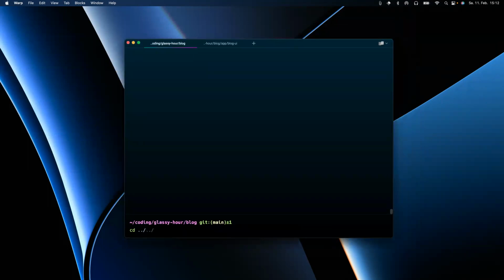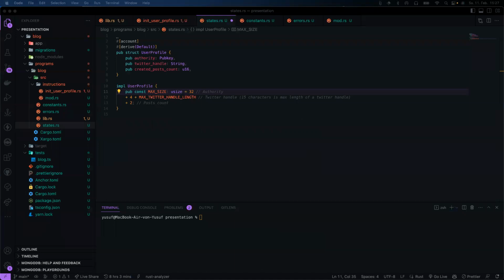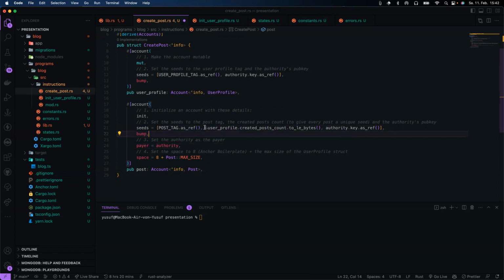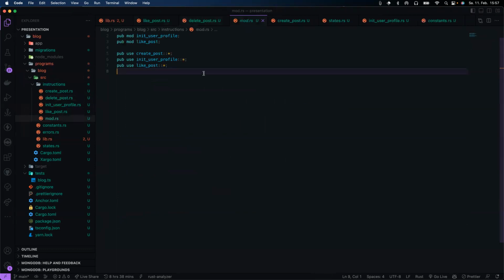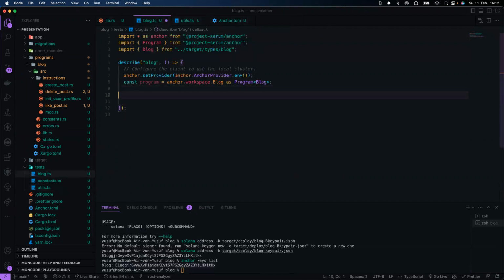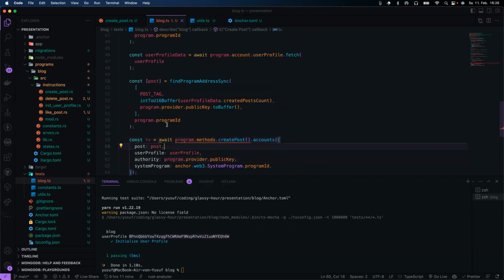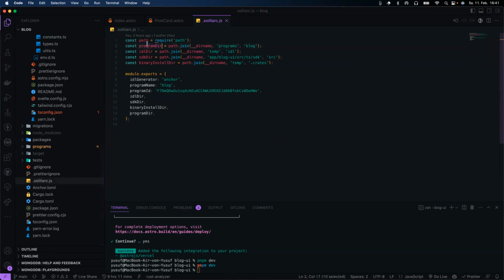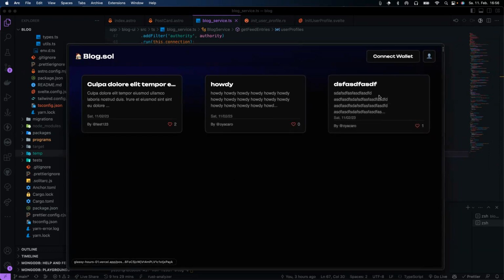Making Your First Solana Program - Glassy Hours EP1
In this live tutorial session Yusuf (Staking Capital, SuperteamDE Member) shows how to create a simple blog smart contract and interact with it through a frontend.

Glassy Hours are bi-weekly live tutorial sessions designed to empower and educate Solana developers. Our aim is to provide a platform for individuals to deepen their knowledge and skills in programming on Solana. By hosting these live workshops, we strive to promote a culture of continuous learning and growth within the community. The interactive and tutorial-style format allows you to ask questions, share your experiences and to take your abilities to the next level.